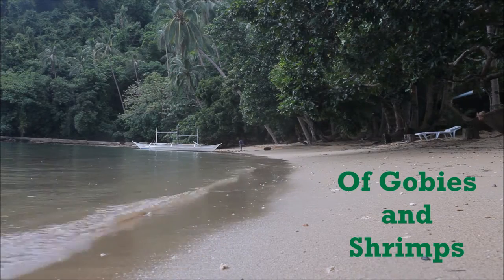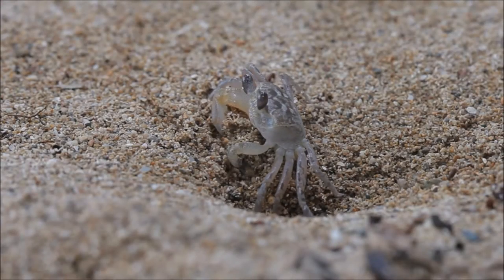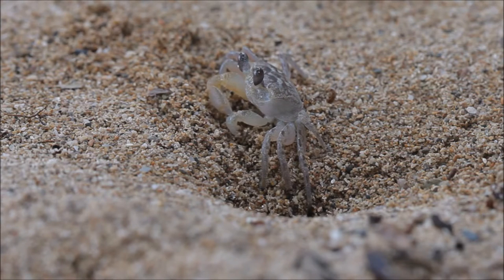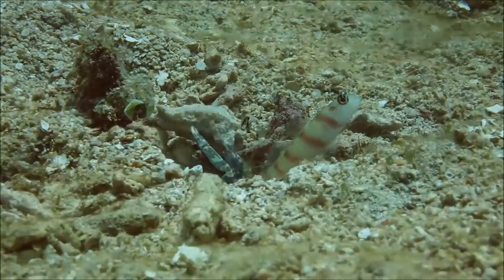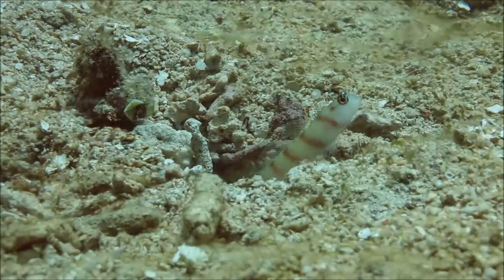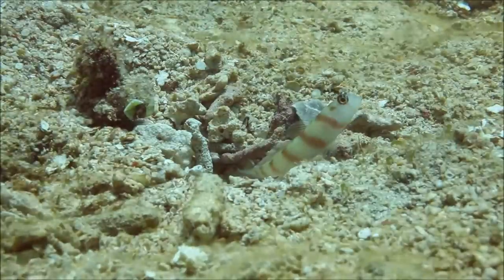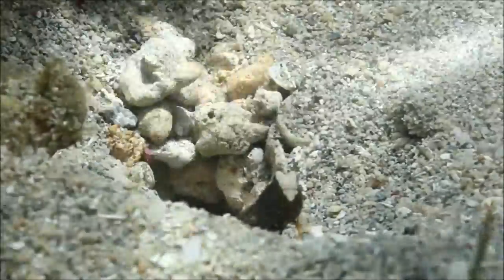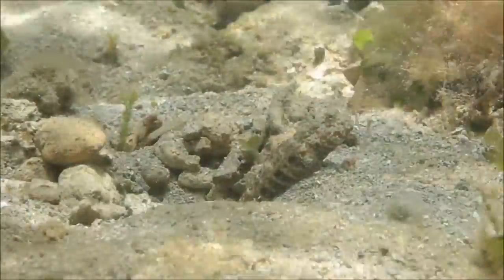Of Gobies And Shrimps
A mini-documentary about the shrimp-goby symbiosis found in the tropical Indo-Pacific. These shy fish share a burrow with shrimp, where the shrimp digs a burrow and the goby watches out for predators at the burrow's entrance.
Filmed in El Nido, Palawan, Philippines with a Canon 5DII in a Hugyfot Housing.